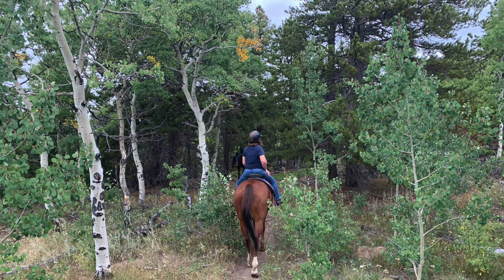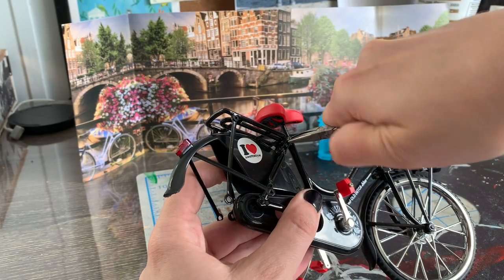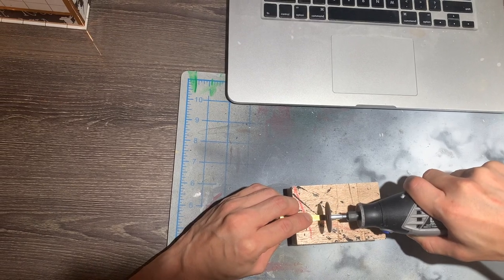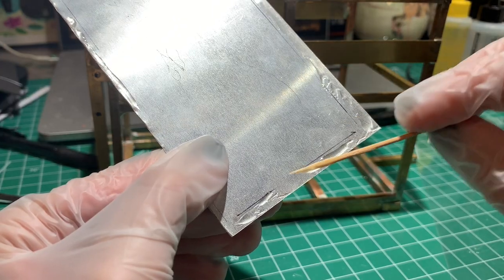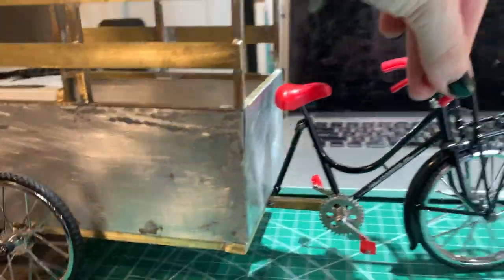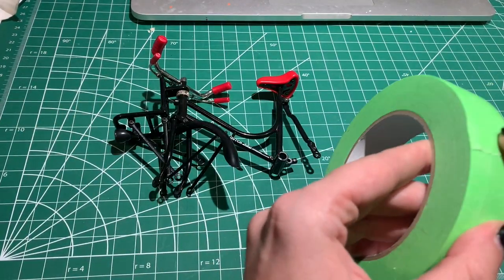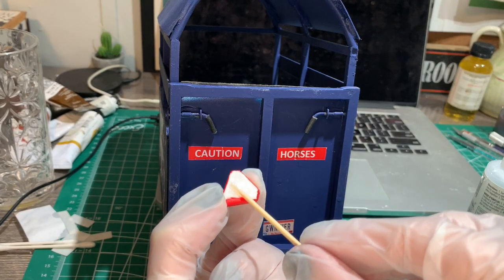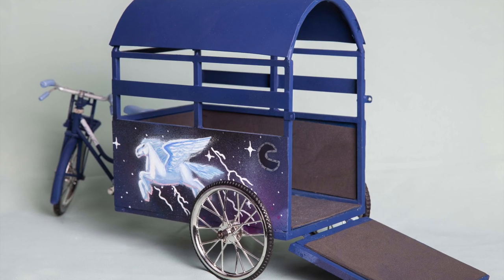The Ultimate Performance Prop: Guinevere Pony Trailer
(just forgot to mention in the video that this entire set up was her doing! She travelled across Europe with 2 ponies and a dog in the life size version of this trailer).

Facebook: SelectArcane - Art By Andrea Brygidyr

@sentimentaltako on Instagram

Sorry not listing materials for this one :(

Intro & Outro: David Just
Sound Engineer: @sentimentaltako